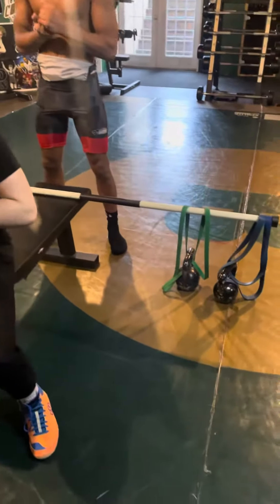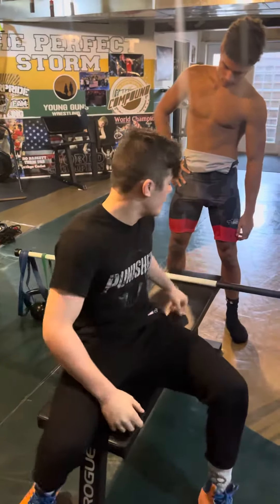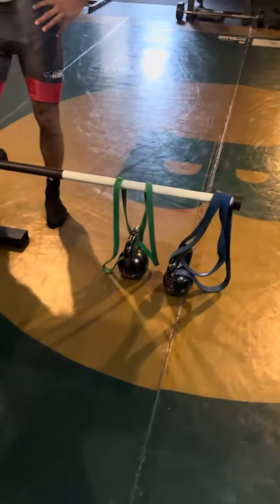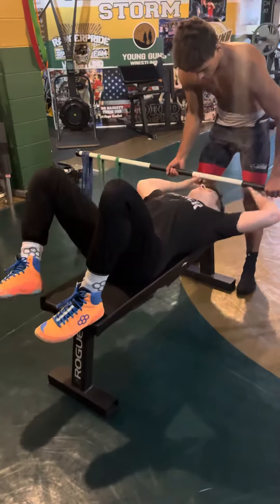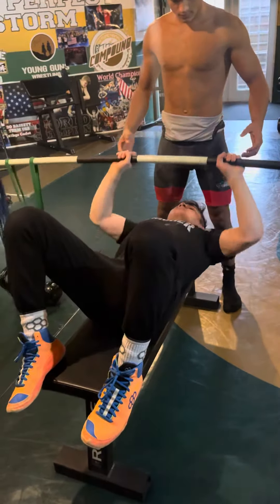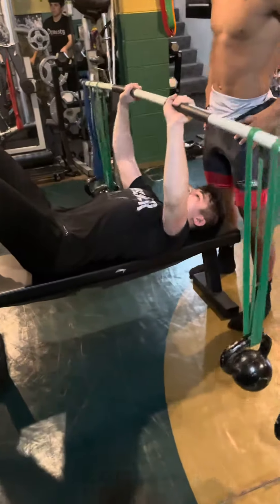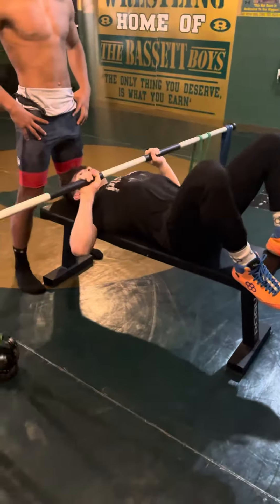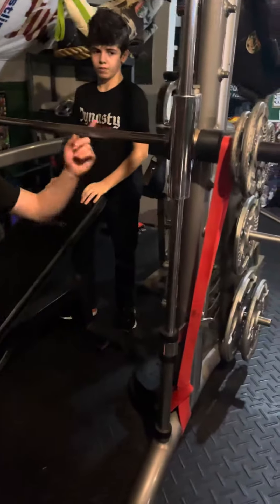Circuit Sundays are BACK: Chest Stabilization and Explosion. Uncommon training for uncommon Results